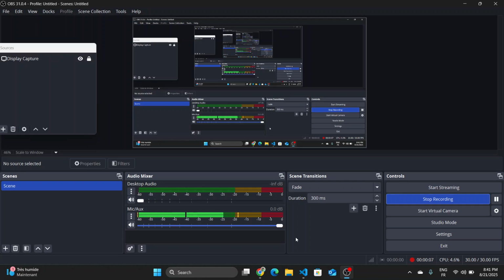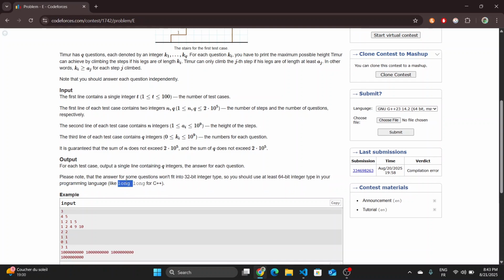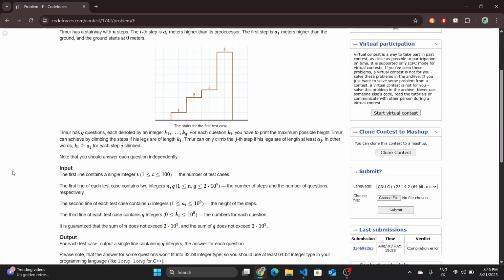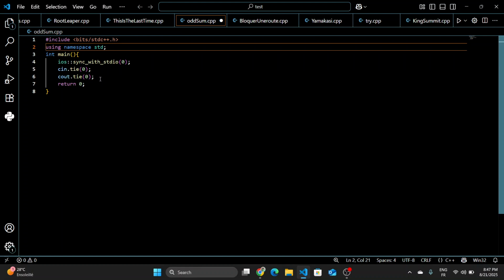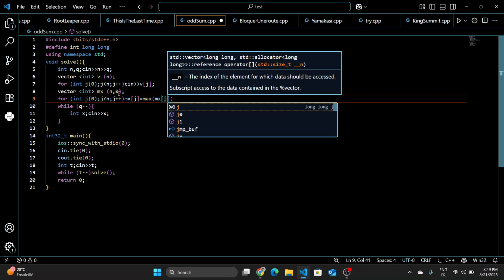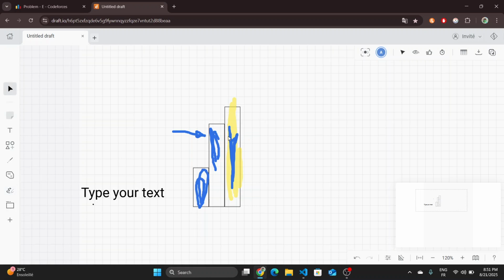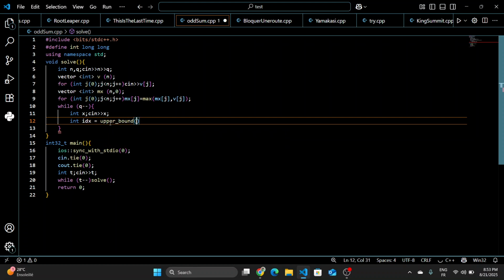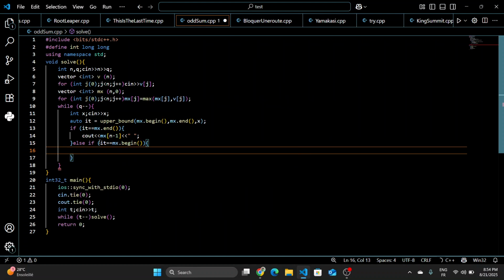C++ | Codeforces | Scuza | Div 4 | real-time